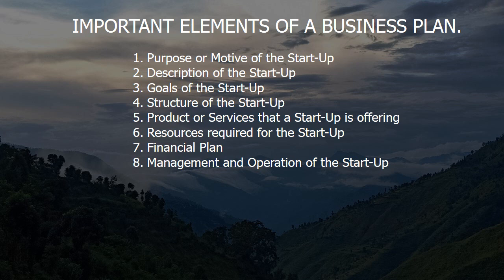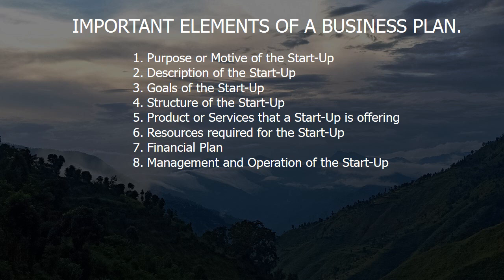What is a Business Plan? How to a write business plan for a Start-Up? Part 1 | Let's Start-Up Nepal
What is a Business Plan? How to write a business plan for a Start-up? Do Start-up requires a Business plan? Let's make a business plan for our Start-Up.
"Start-Up" is a journey. It’s a journey from idea or a concept to reality. To reach our destination which means to reach our goal, we need a roadmap. So, business plan acts as a roadmap to success. It guides us throughout our Start-up journey. Every start-up has a business plan. So, let's understand what Business plan is and why is it necessary for a Start-up.